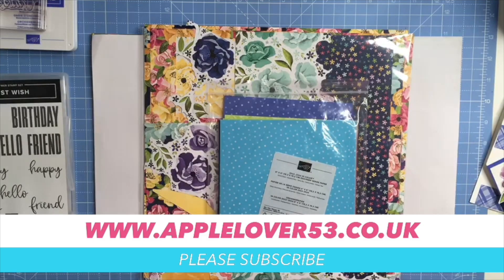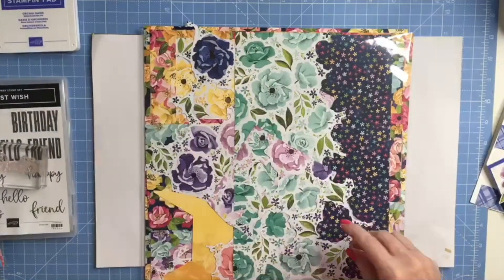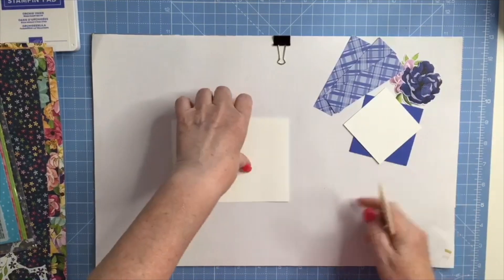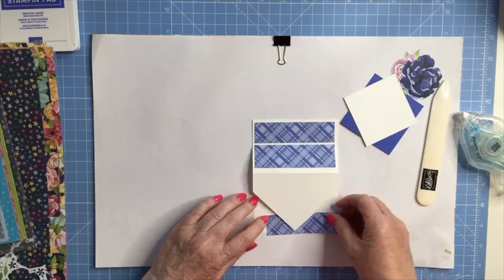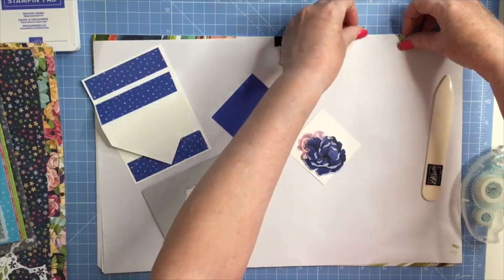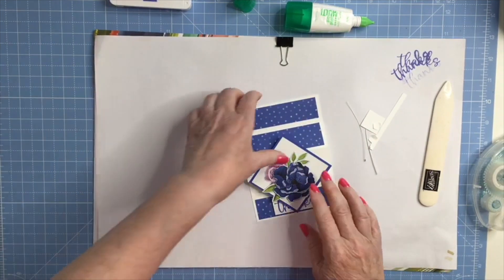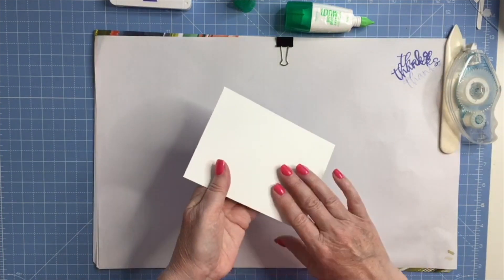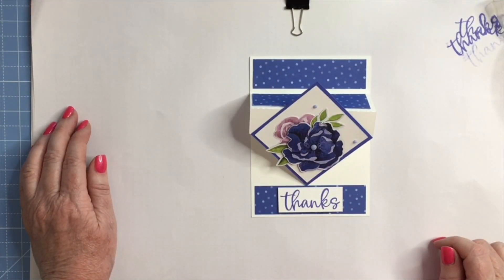ScanNCut - How To Make A Book Fold Easel Card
In todays applelover53 video i am showing you my scanncut book fold easel card cutting file which is available in my cutting file shop, I have decorated it with stampin up products available in my stampin up shop, product links below
• 2022–2024 In Color™ 6" X 6" (15.2 X 15.2 Cm) Designer Series Paper [159253]
• Hues Of Happiness 12" X 12" (30.5 X 30.5 Cm) Designer Series Paper [158822]